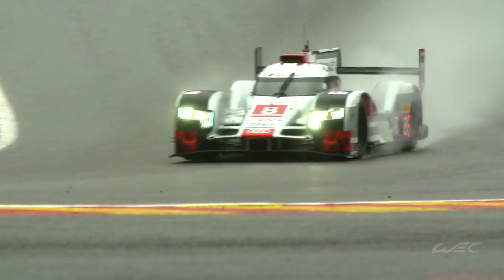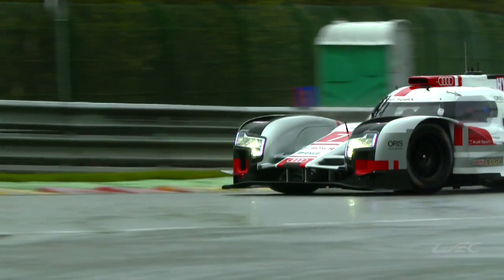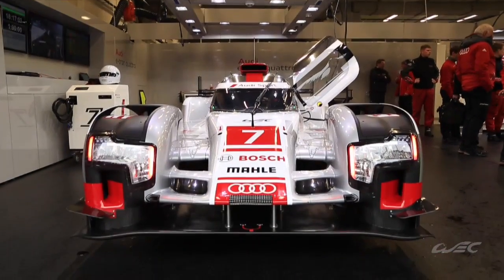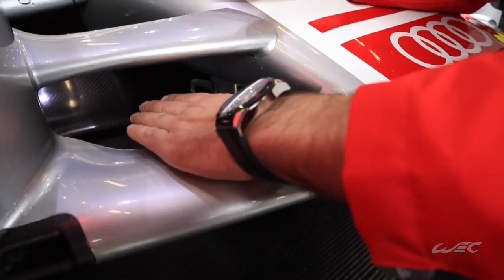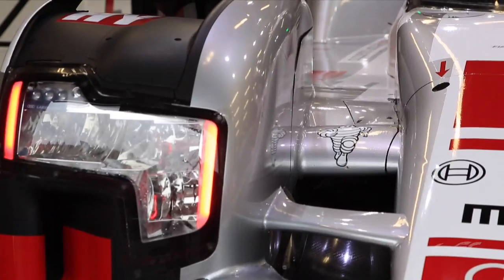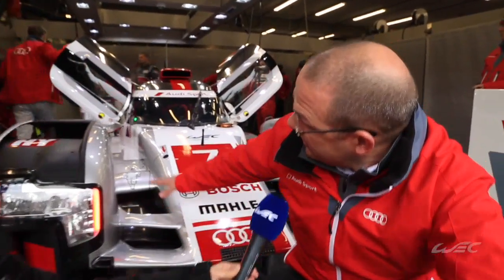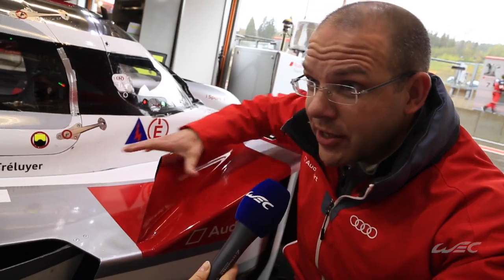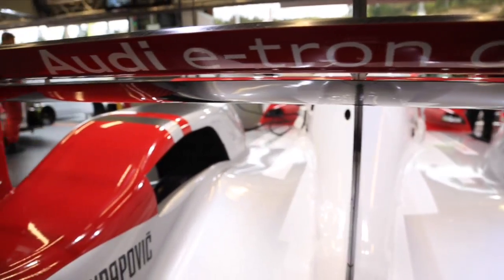Incredible Aerodynamics Makeover @ Audi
The new Audi LMP1 design for Spa and Le Mans is a total facelift for the car. We go behind the scenes and find out more from Audi R18 Project Leader Christopher Reinke...